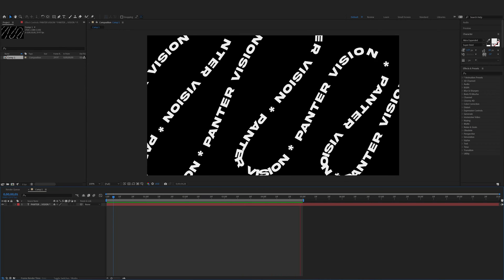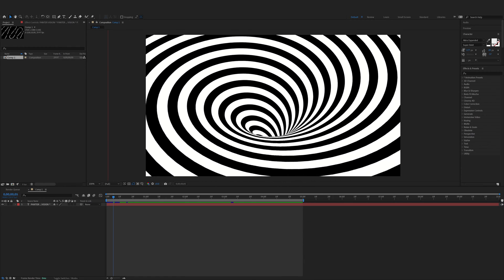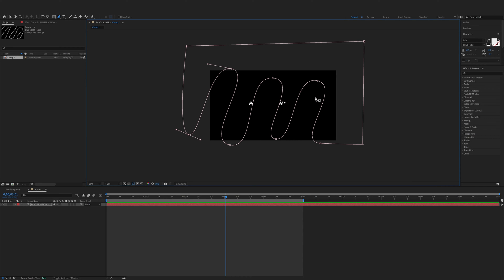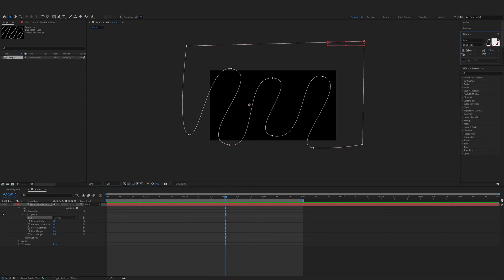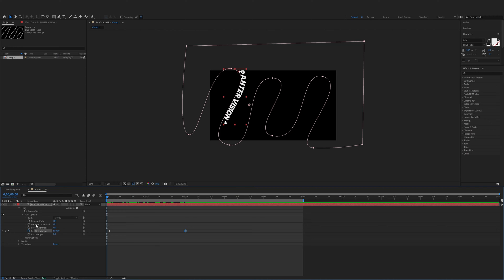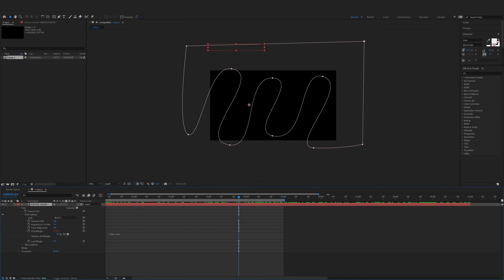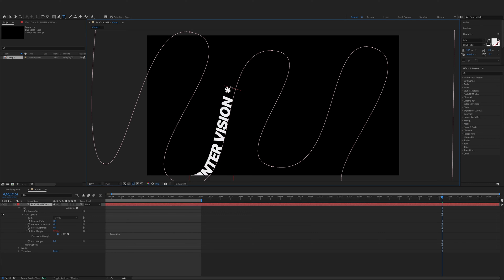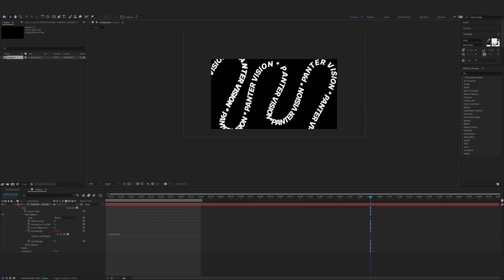Text on Path in After Effects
Toda we gonna check out some more animations in After Effects and this one basically shows you how to position the text on all kind of path made by you and also it is animated.